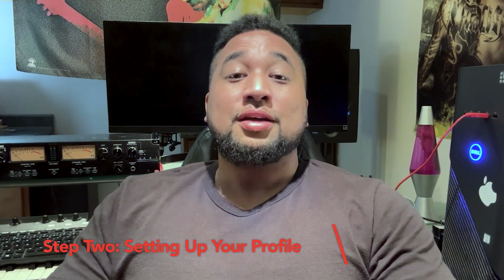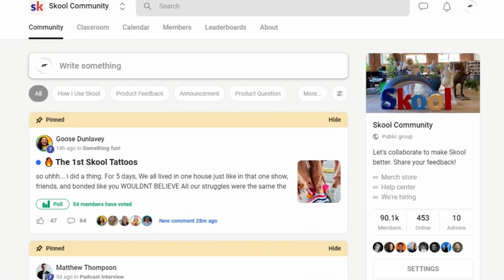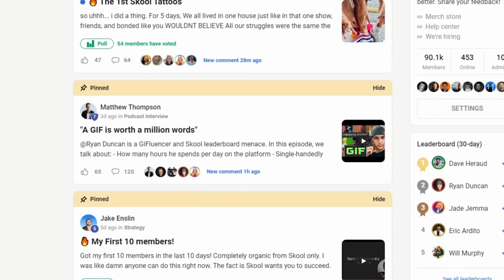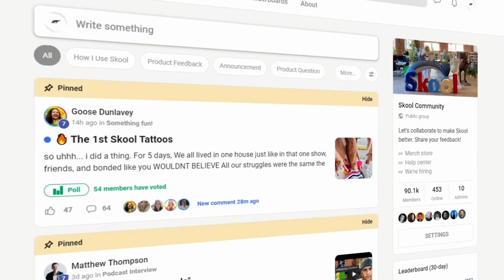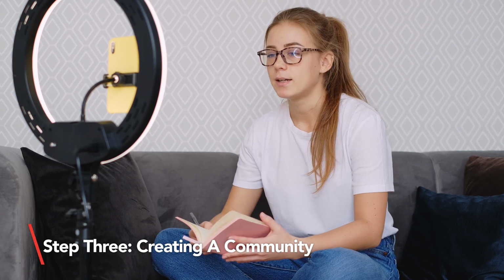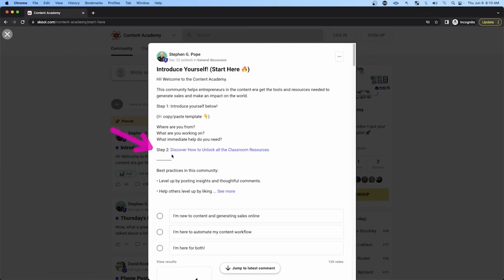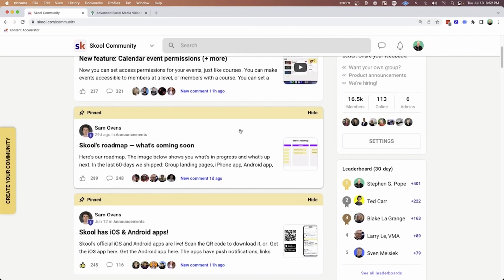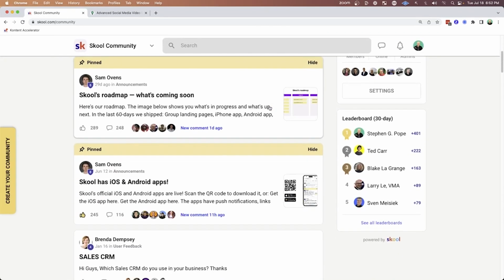How To Start A Skool Community & Make Money Online: Beginner’s Guide!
In this video, you'll learn how to start a Skool community from scratch. We’ll cover everything you need to know, from setting up your group to attracting your first members. Discover tips for creating engaging content, fostering a positive community culture, and using Skool’s unique features to enhance member interaction. This step-by-step guide is perfect for beginners and anyone looking to build a thriving, active community. By the end of this video, you’ll have the tools and knowledge to launch a successful Skool community that grows and engages.